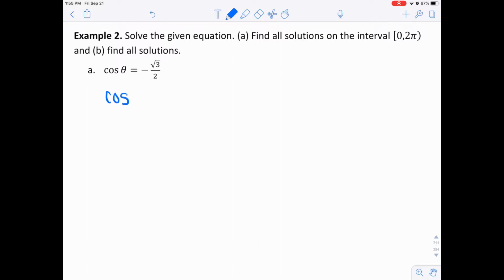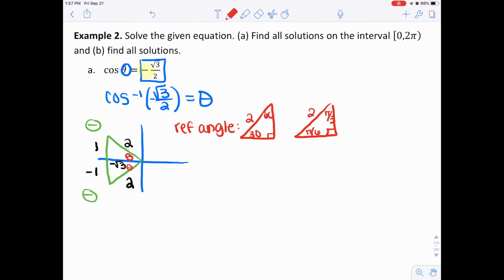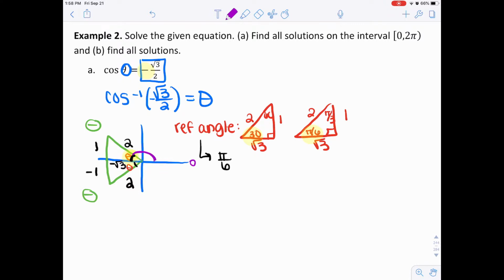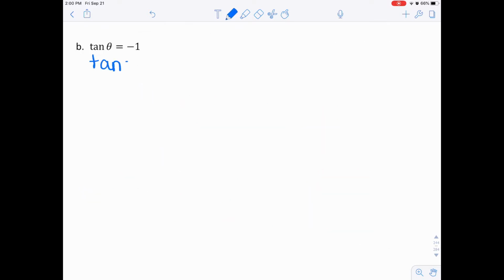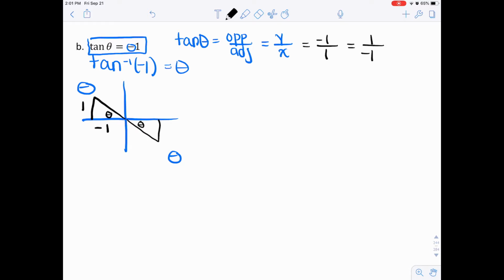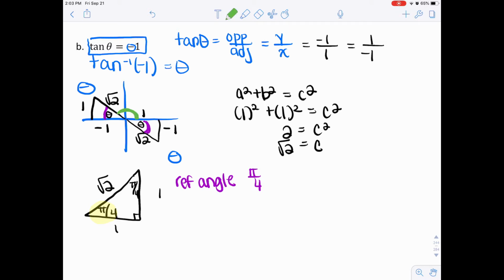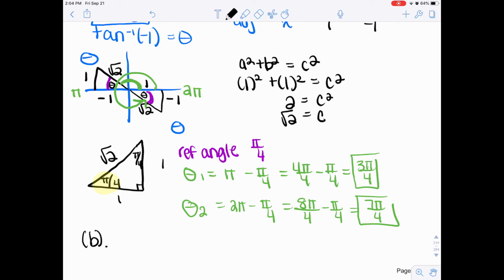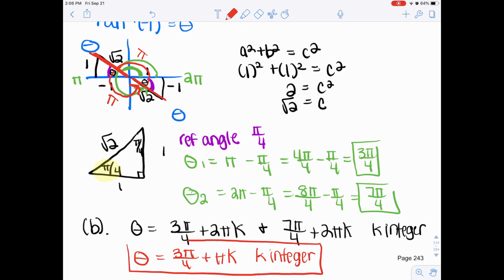Solving Trig Equations 2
This is video 2 in a 5 part series on solving trigonometric equations.